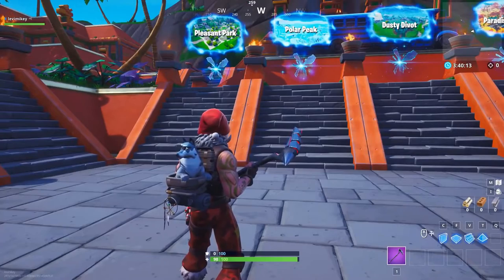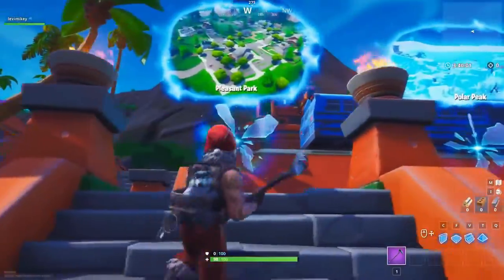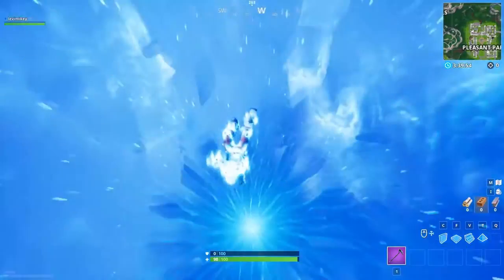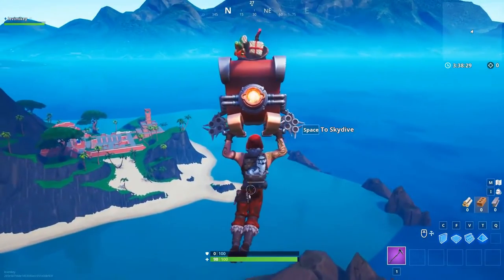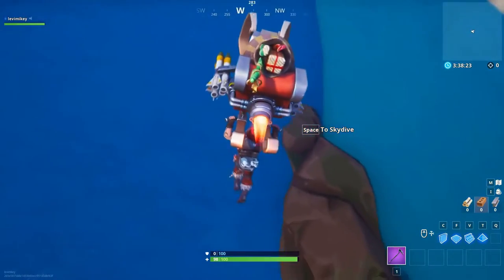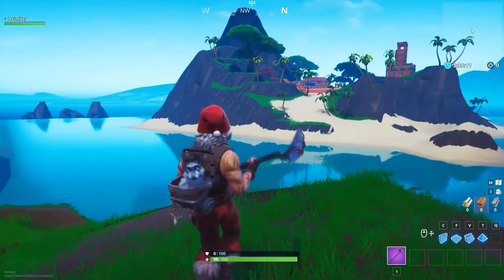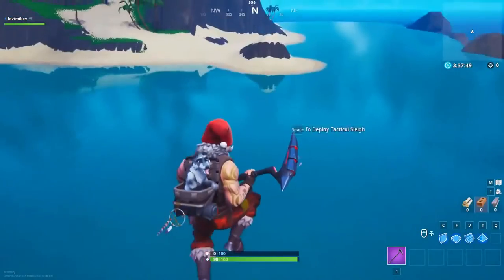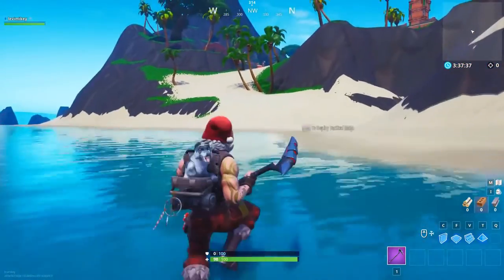Fortnite Hidden Island Glitch Secret season 8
Fortnite Hidden Island and how to get to it.  This is for fortnite season 8 and gets you to the secret island.  Go explore and check it out!  It is a playground mode glitch.